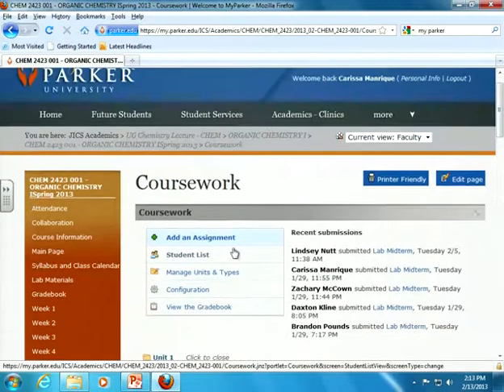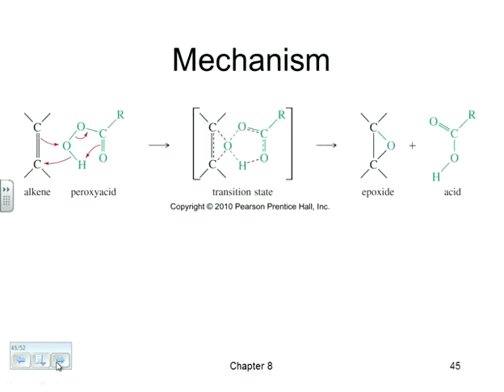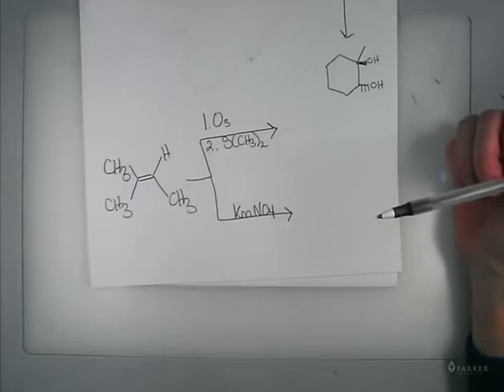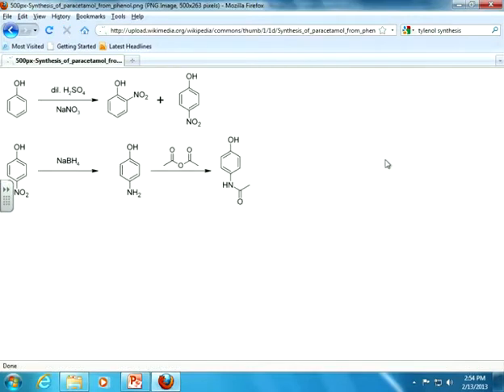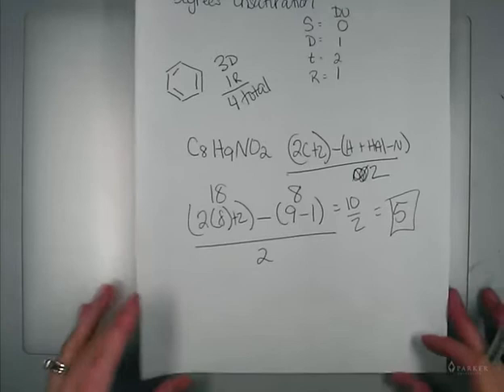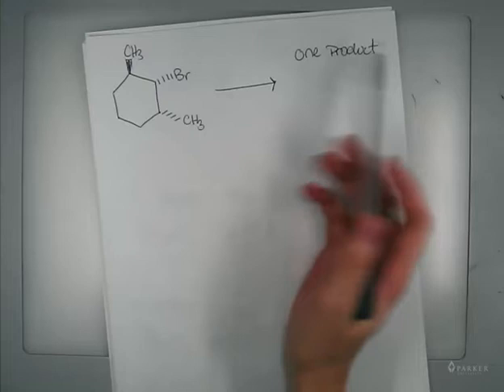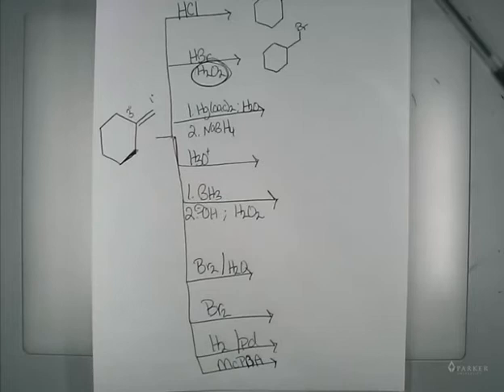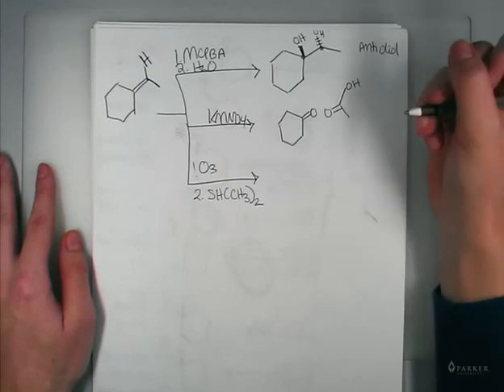Week 6 Lec 4